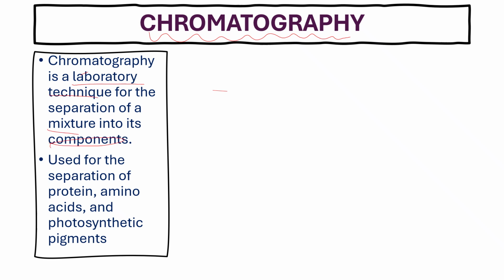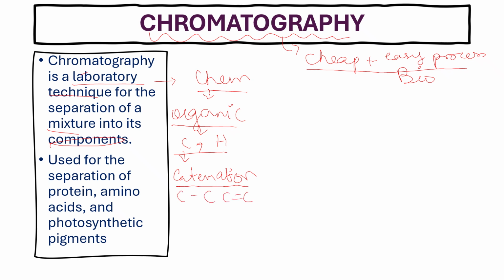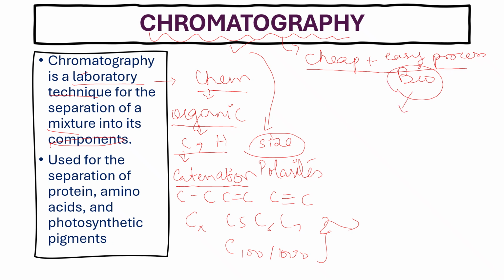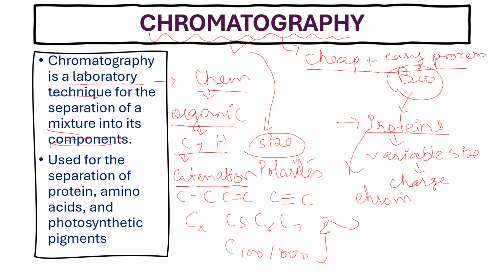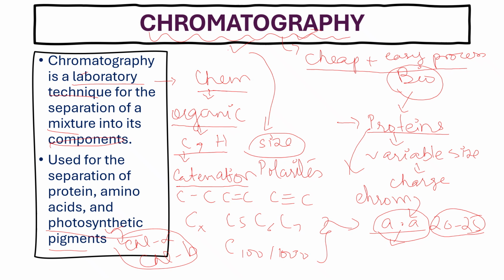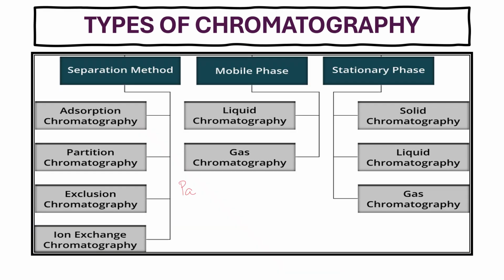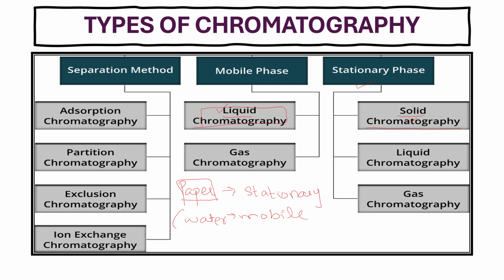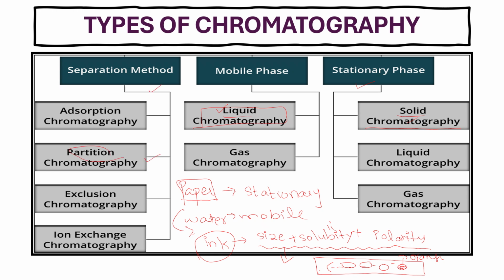Class 11, Biology, Topic :Chromatography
In this video, the topic of Chromatography in Class 11 Biology, as per the federal board, has been explained.
Chromatography is a technique that is used in Biology and chemistry labs as well for the separation of components of a mixture
It is very cheap and an easy technique, which is why it is performed frequently for various purposes
There are two phases in chromatography:
Stationary phase: Which is immovable, for example, Paper
Mobile phase: Which moves along a stationary phase, for example, water
Procedure:
1- Drop a single drop of the mixture(ink) near the end of the stationary phase
2- Take a small amount of water in a beaker
3- Place the mixture end in the water while holding the other end so that the whole stationery will not get wet
4- Clip the second end of the stationary phase with the help of a small stick or pencil and leave it for 24 hours
5- Observe the various colors on the stationary phase, which indicate the different components of the mixture(ink)

🎯 Ideal for:

Class 11 / 1st Year Biology Students
Federal Board (FBISE) & Mirpur Board Candidates
Pre-Medical Students Preparing for Final Exams